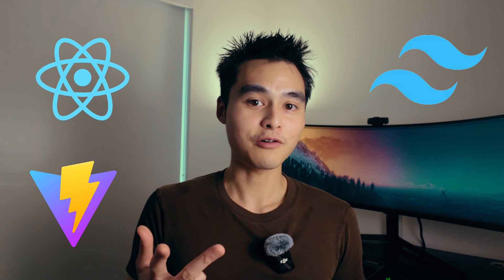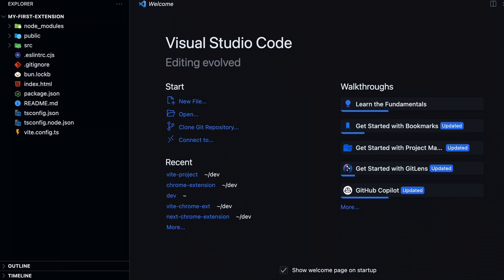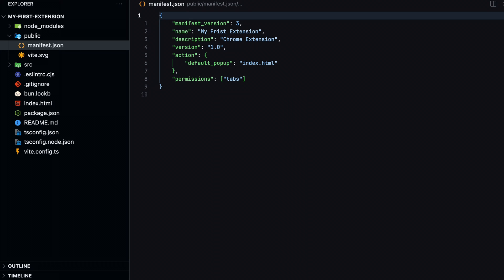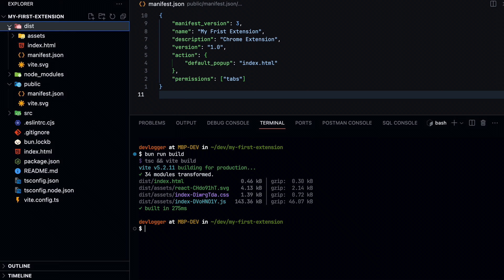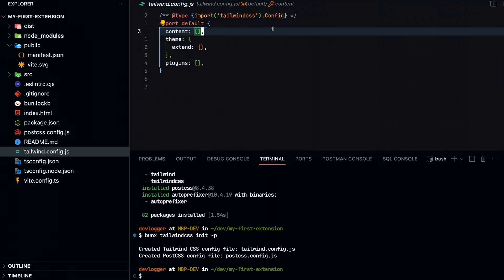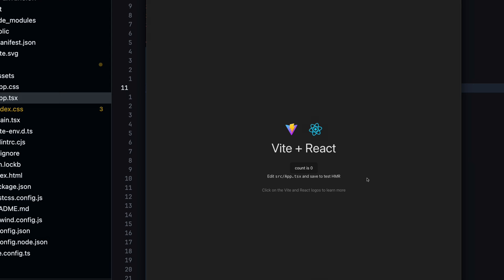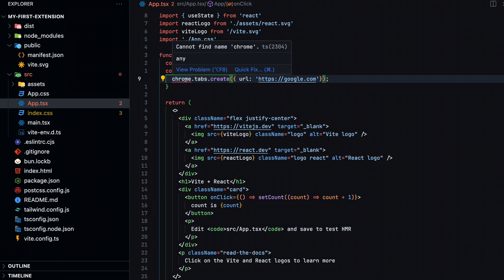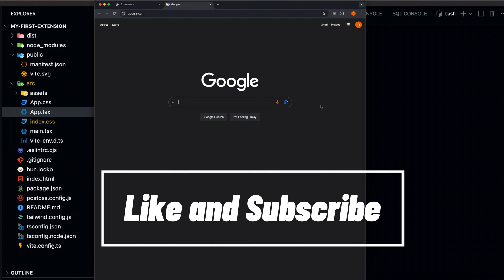How to Build Chrome Extension in 2025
**Build Chrome Extension with Vite, React, Tailwind, and TypeScript**

🚀 In this video, I'll show you how to create a Chrome extension using the power of Vite, React, Tailwind, and TypeScript!